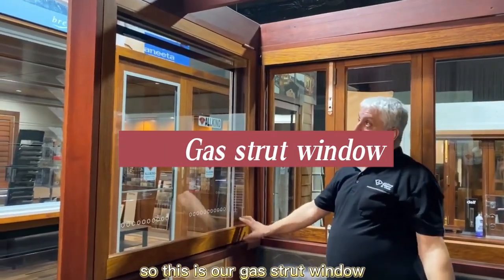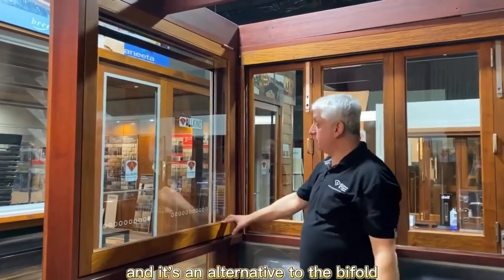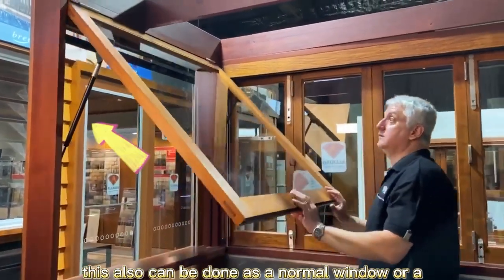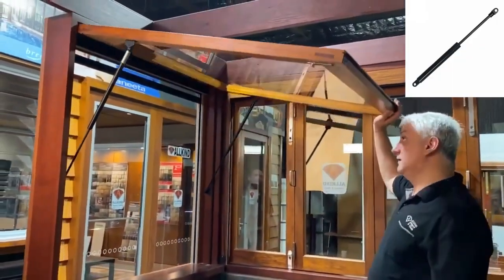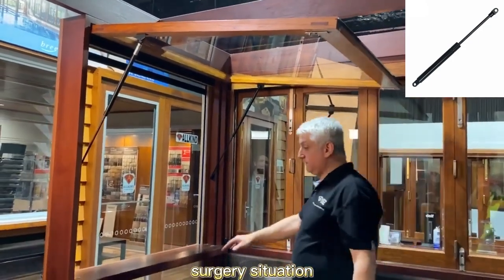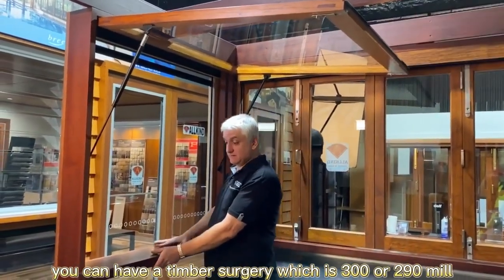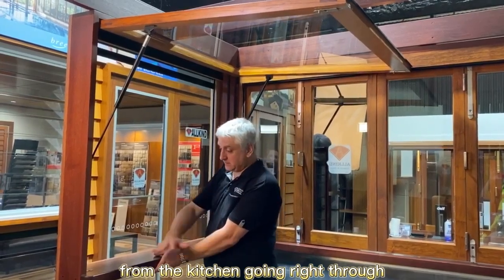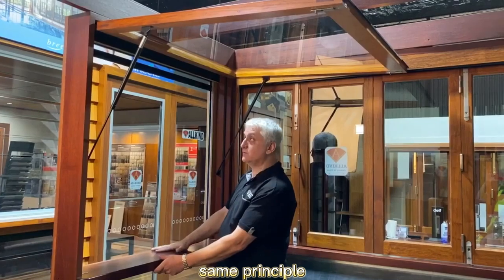gas strut window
The gas struts play a crucial role in various window types,enhance their functionality, safety, and ease of use. Whether in residential or commercial settings, they provide a convenient and efficient solution for opening and closing windows while also contributing to energy efficiency and safety.
Guangzhou Tieying Spring Technology Co.,Ltd set up in 2002,focusing on gas spring production for more than 20 years,with 20W durability test,salt spray test,CE,ROHS, IATF 16949.Tieying products includes Compression Gas Spring, Damper, Locking Gas Spring, Free Stop Gas Spring and Tension Gas Spring. Stainless steel 3 0 4 and 3 1 6 can be made. Our gas spring use top seamless steel and Germany Anti-wear hydraulic oil, up to 9 6 hours salt spray testing, - 4 0℃~80 ℃ Operating temperature, S G S verify 1 5 0,0 0 0 cycles use life Durability test.